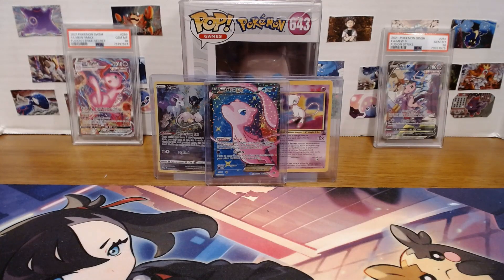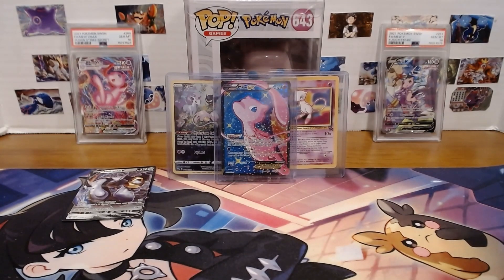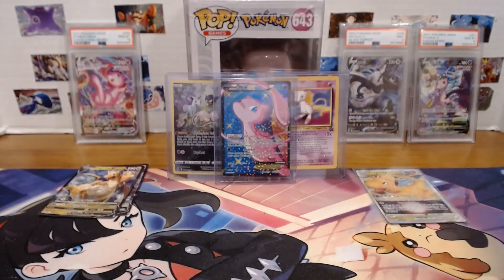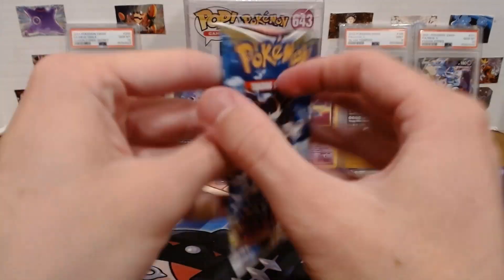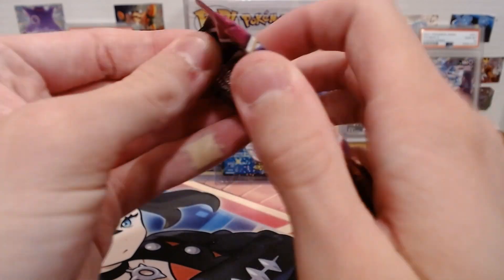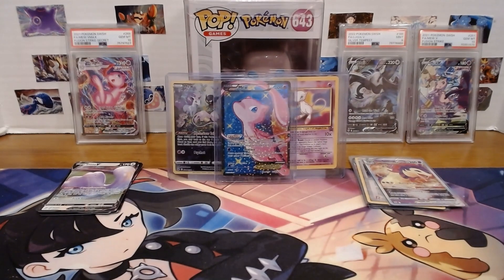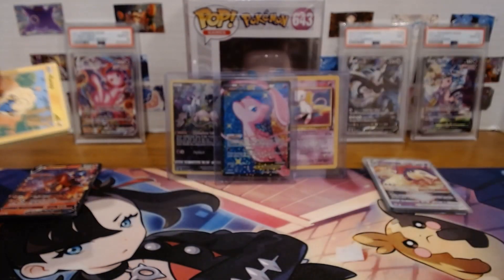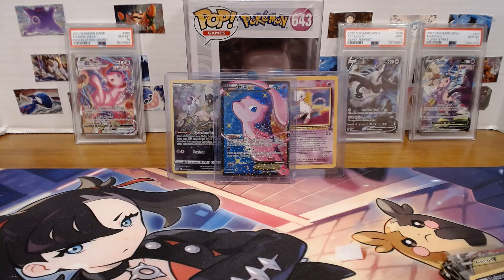BRILLIANT STARS JUMPSCARE!!!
i dont like brilliant stars